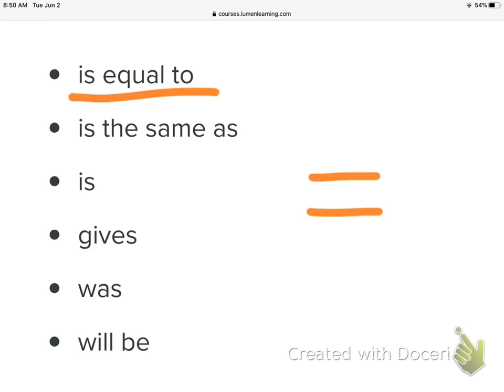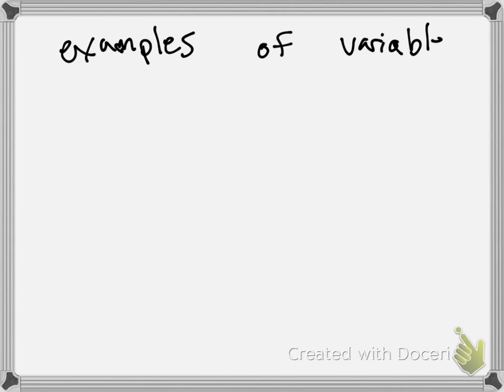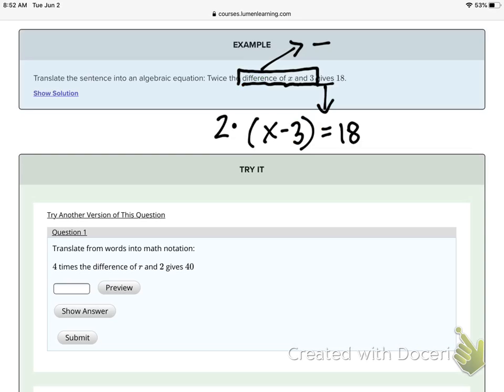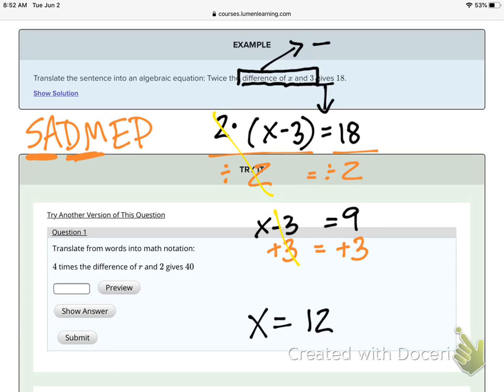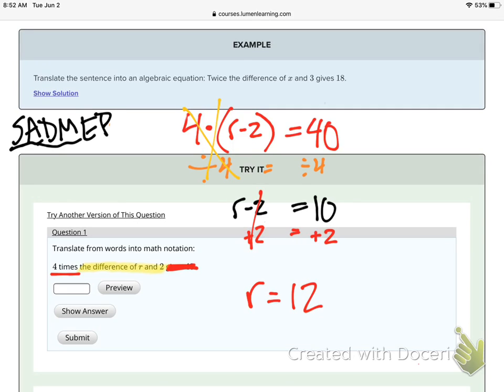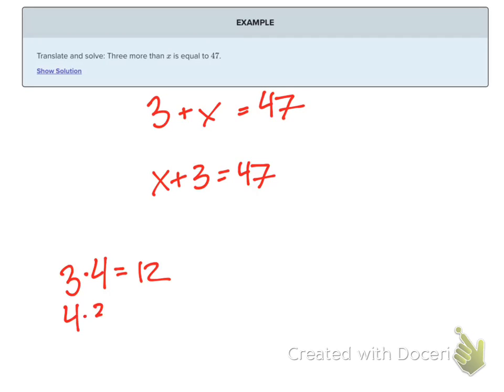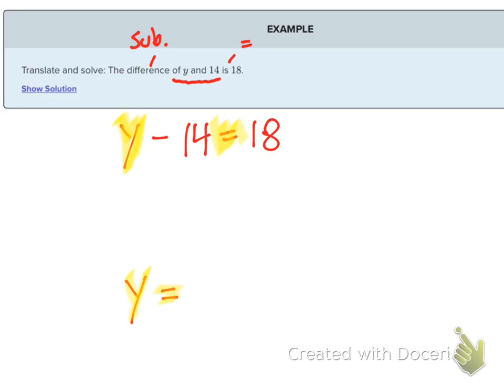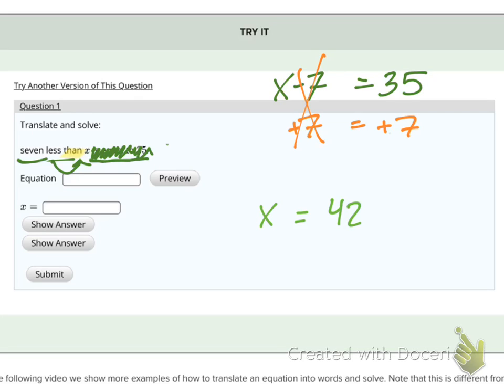FINAL REVIEW - Chapter 8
Final review of chapter 8